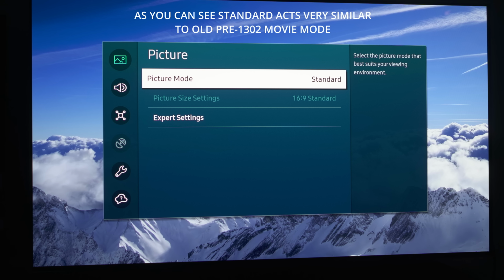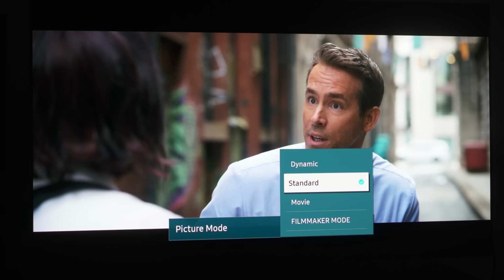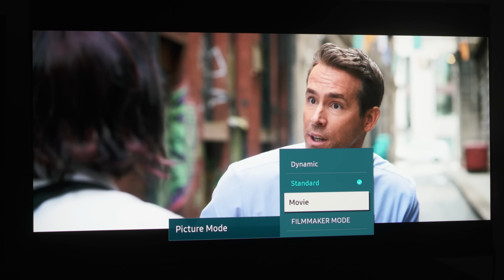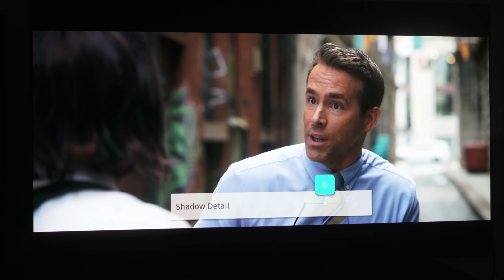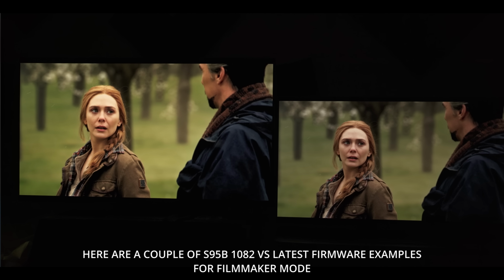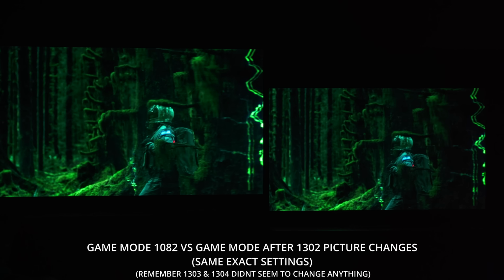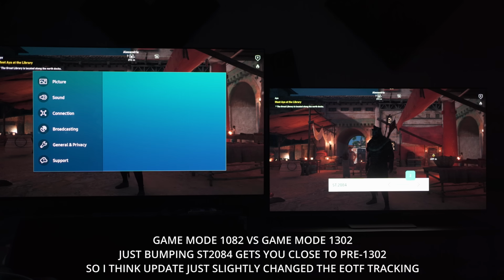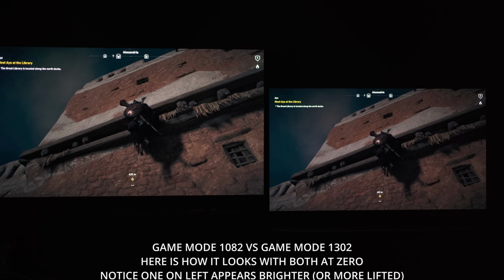Samsung S95B 1304 Firmware Update Settings | Was Brightness Really Changed?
Filmed post firmware 1304.1 this is a video I have been wanting to make for awhile. Discussing the 1500 nits nerfed to 1000 nits drama, giving some & hopefully after watching you can understand a little bit easier what Pre-Update S95B is compared to Post-Update S95B, the results may shock you. I also give out my newest settings (for free as always) to get you a similar look to pre-update movie mode you might have liked. Did anything change in firmware 1303 & 1304?

00:00 Intro
00:13 The State Of S95B Post Update
01:12 Brightness Measurements Aren't Always True
01:33 It All Started With Filmmaker Mode At Launch & Vincent of HDTVTest
02:23 Filmmaker Pre-Patch vs Post-Patch
02:45 Movie Mode Was Pre-Update Was "The People's Choice"
03:33 That Mode Everyone Loved Was Essentially Removed in Samsung S95B Firmware 1302
04:12 Movie Mode Pre-Patch had a Different Behavior However Standard Still Has Similar Behavior
04:41 Firmware 1303 & Firmware 1304 What Changed?
05:45 Game Mode Is Dimmer After 1302?
08:05 Was Game Mode Ever Pushing 1500 Nits?
09:06 What Samsung Did Was Not Okay
10:04 Samsung S95B Is A Great TV That Trades Blows With Sony A95K

Show your support by joining my channel membership.

🔥2022 TVs Available Now:
LG OLED TVs:
👉 LG C2 OLED TV
👉 LG G2 OLED TV

Samsung TVs:
👉 QN90B Neo QLED TV
👉 QN900B Neo QLED 8K
👉 QN800B Neo QLED 8K
👉 S95B OLED 4K
👉 QN85B Neo QLED 4K

🔥Best TVs Of 2021:
Samsung QN90A Mini LED Neo QLED
Sony A80J OLED
LG C1 OLED

🔥Gear I use:
HDMI 2.1 Cable (Fiber)
HDMI 2.1 Splitter
Audio Interface / Mic Pre-Amp

Being a full time creator I thank you if you are using these links as this is a way I make a living, your contributions will help fund the channel and its future videos.